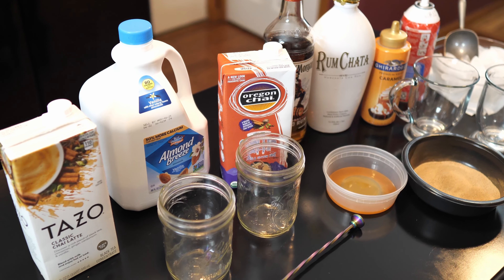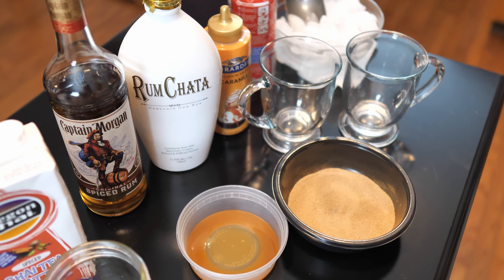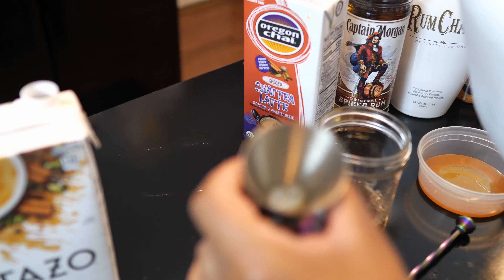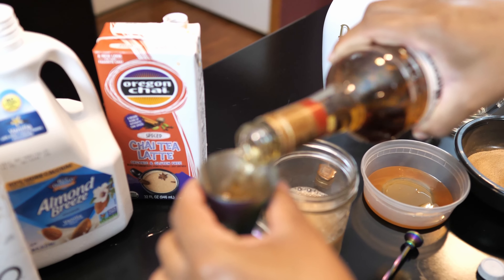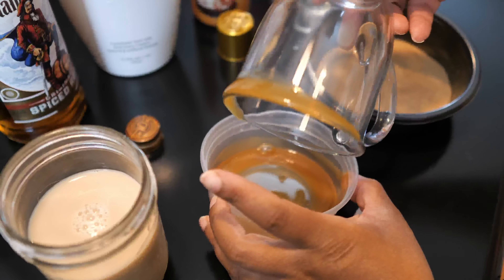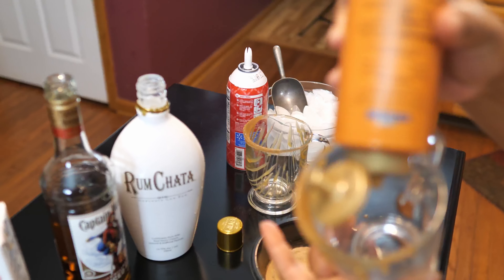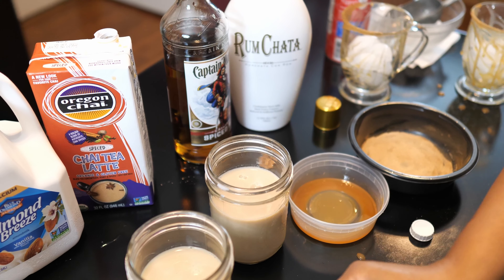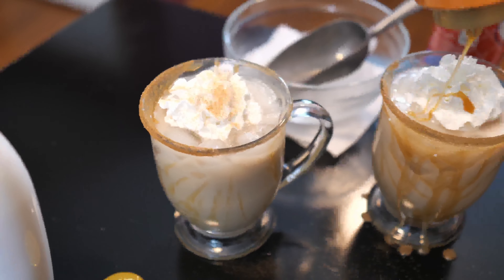RUMCHATA CHAI LATTE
Tasty Fall Drink!!
4oz each Chai Tea Latte Base and Milk or Non-Dairy Sub.
2 oz Rumchata
2 oz Captain Morgan Rum
Top with cinnamon sugar and caramel rim and whipped cream (optional)